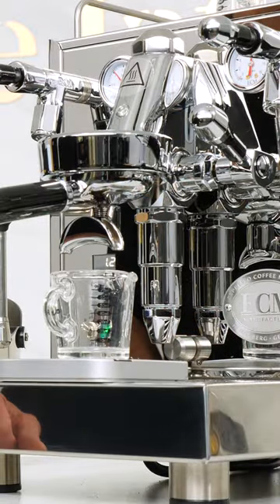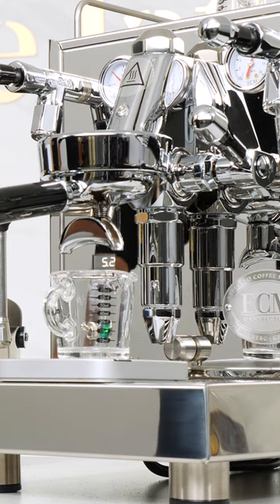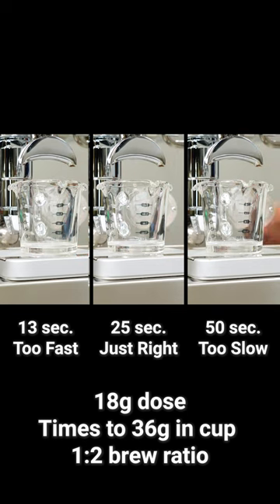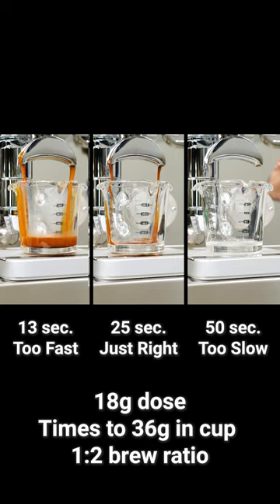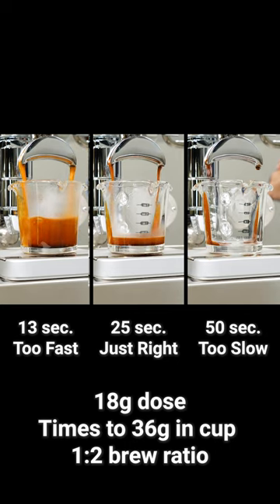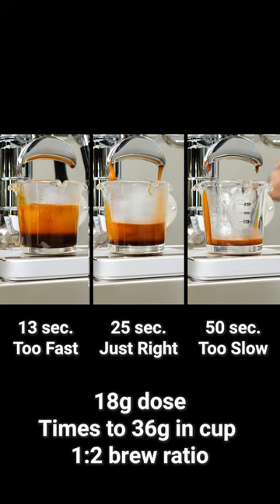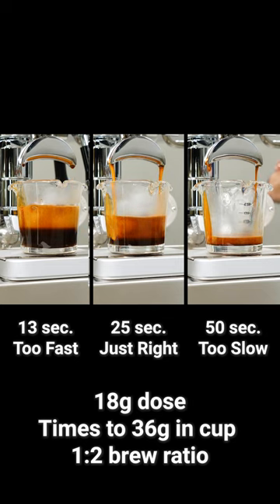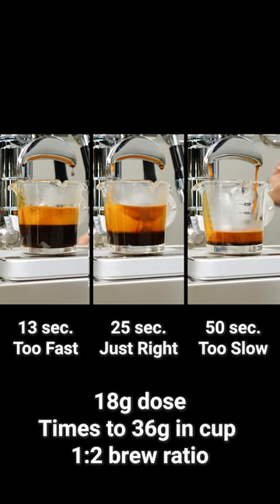Dialing-In Espresso Grind Size for Beginners Part 6: Shot Timing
Learn how to dial-in grind size for espresso. Part 6 of 7: Shot Timing

Shop Espresso machines, accessories and whole bean coffee at Whole Latte Love